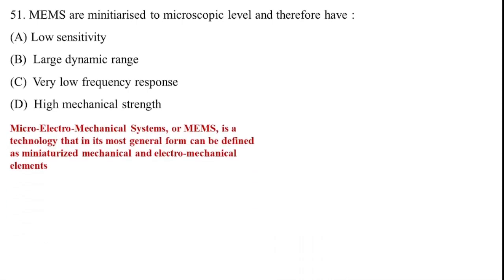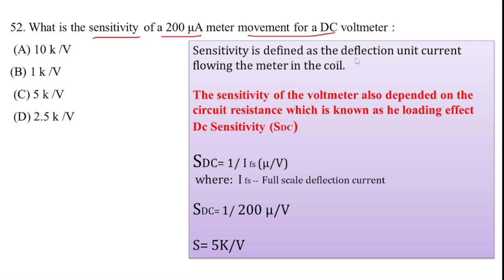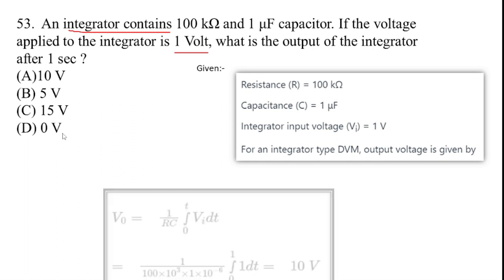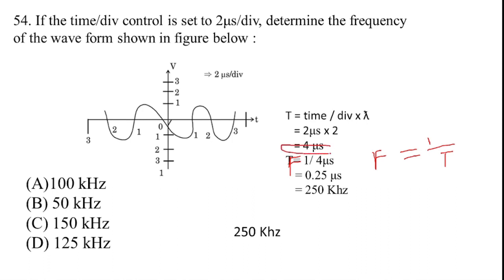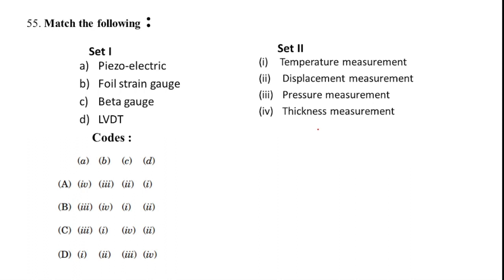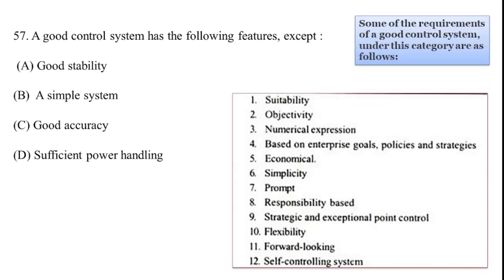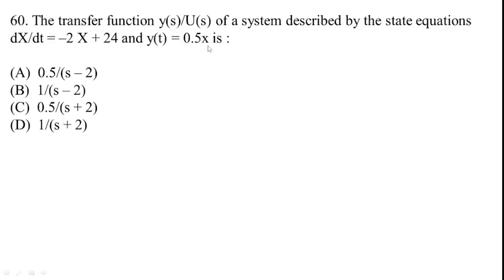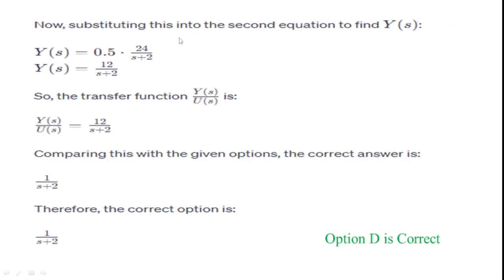Electronics Science SET Exam Solved Question Paper 2021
1) MEMS are minitiarised to microscopic level and therefore have :
 Low sensitivity
  Large dynamic range
  Very low frequency response
  High mechanical strength

2) . What is the sensitivity of a 200 μA meter movement for a DC voltmeter :
 (A) 10 k /V
(B) 1 k /V
 (D) 2.5 k /V

3) An integrator contains 100 kΩ and 1 μF capacitor. If the voltage applied to the integrator is 1 Volt, what is the output of the integrator after 1 sec ?
10 V
 5 V
 15 V
 0 V

4) . Match the following
Set I
Piezo-electric
Foil strain gauge
Beta gauge
LVDT
Set II
Temperature measurement
 Displacement measurement
 Pressure measurement
 Thickness measurement

5) The minimum number of states required to describe the two degree differential equation :
 (A) 1
 (B) 2
 (D) 4

6) The transfer function y(s)/U(s) of a system described by the state equations dX/dt = –2 X + 24 and y(t) = 0.5x is :

  0.5/(s – 2)
  1/(s – 2)
  0.5/(s + 2)
  1/(s + 2)